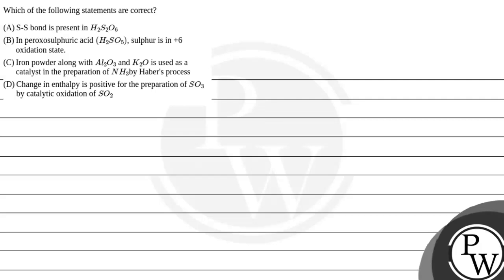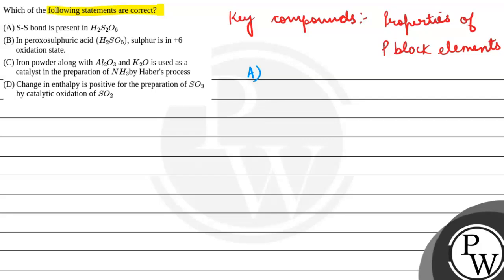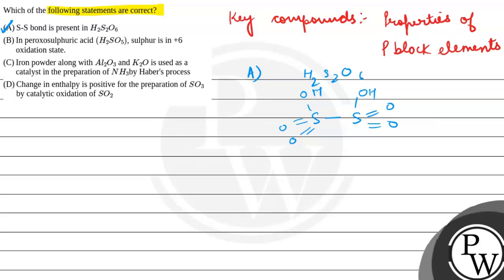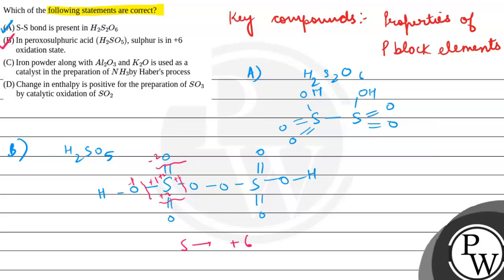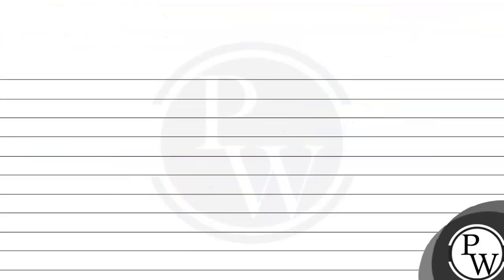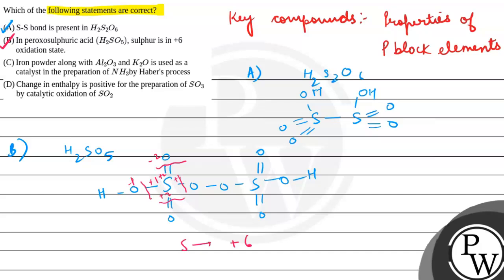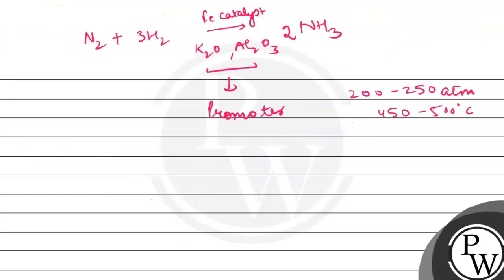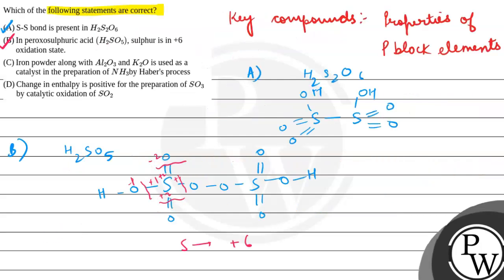Which of the following statements are correct?....